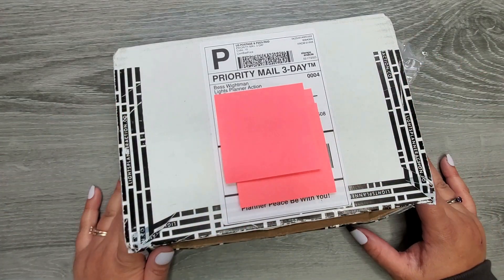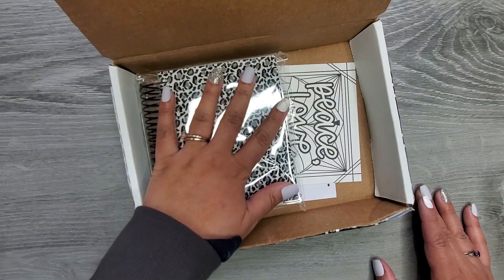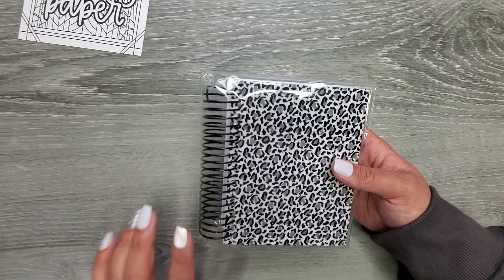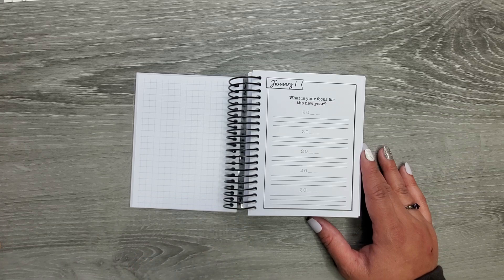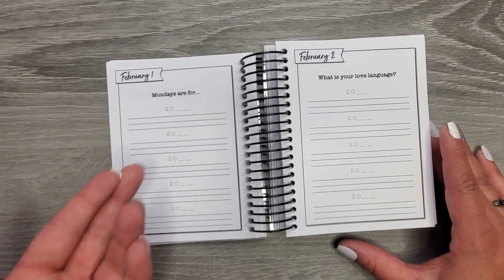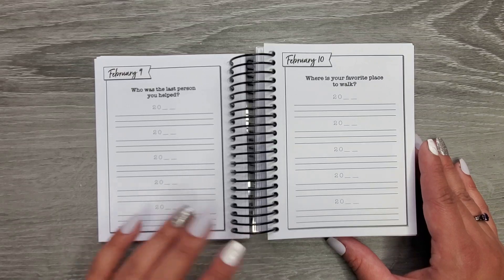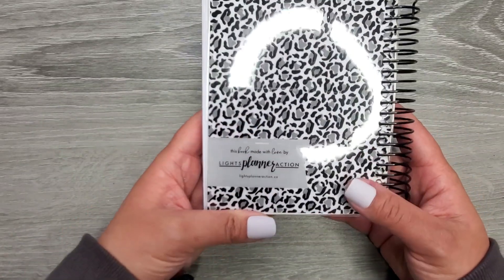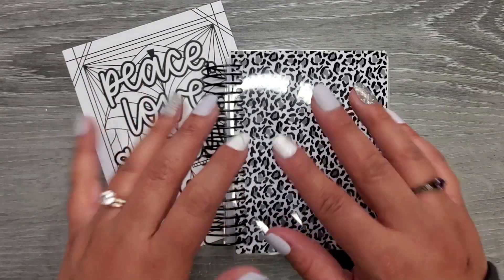A FIVE Year Journal?!?! First Lights Planner Action Purchase Closer Look!